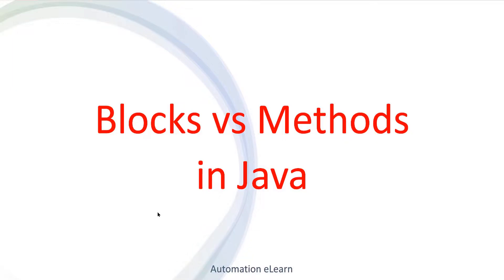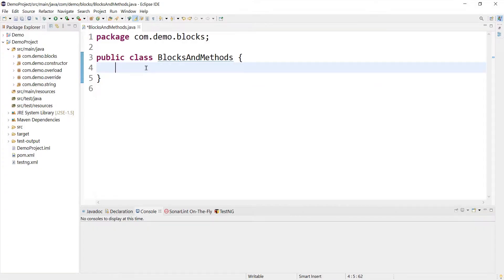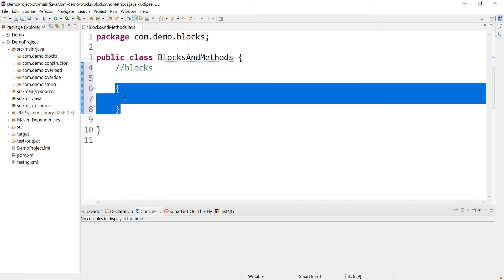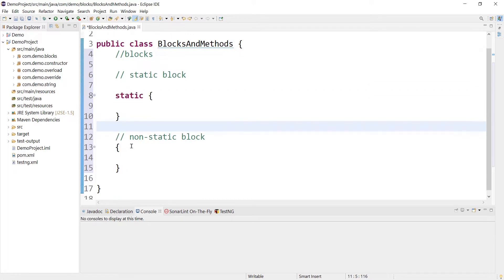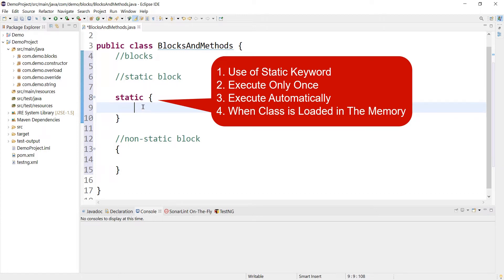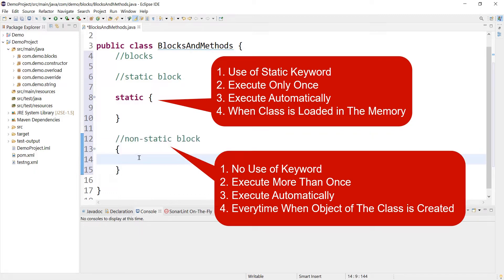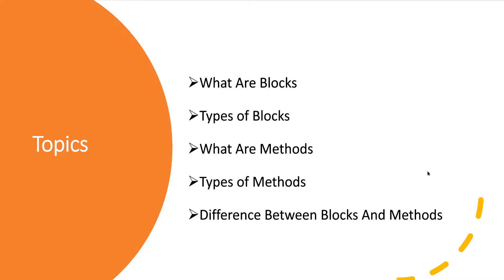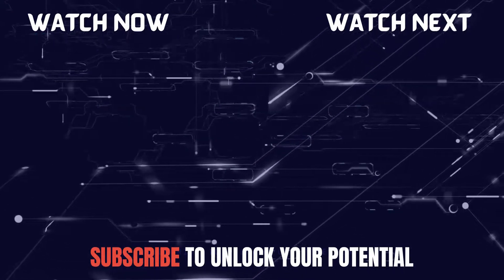Blocks vs Methods in Java - What's the Difference? | Types of Blocks & Methods | Interview Question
In this video, I have explained what are the blocks and methods, and their differences and types with practical examples.